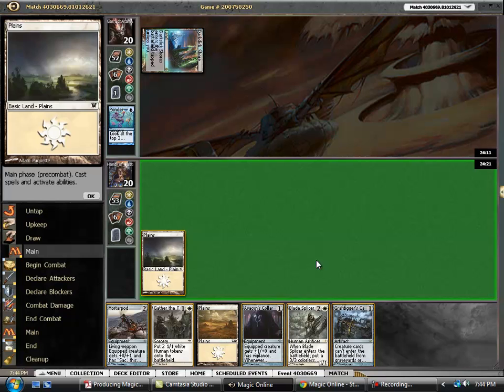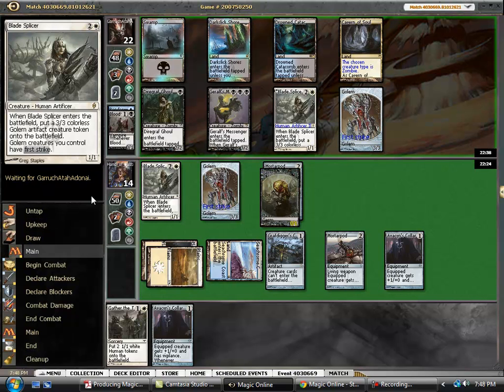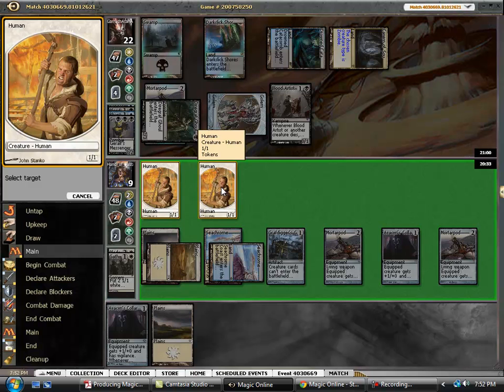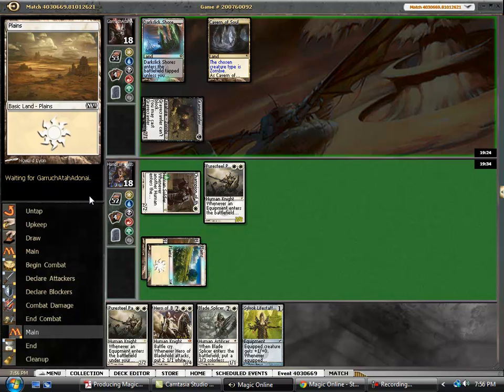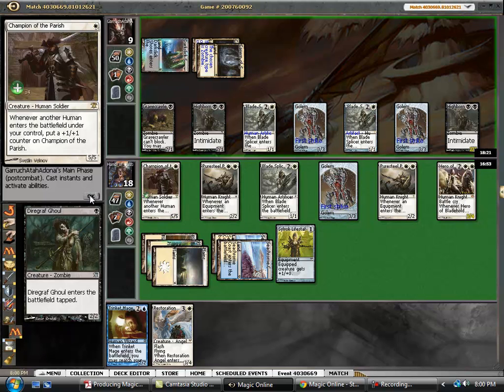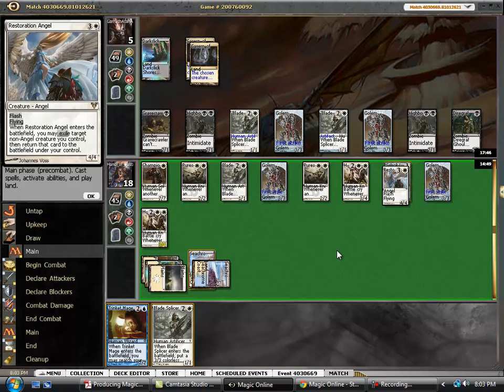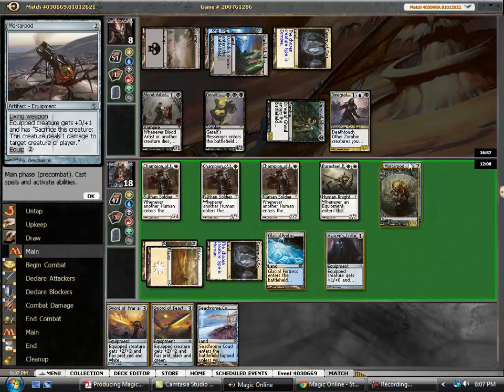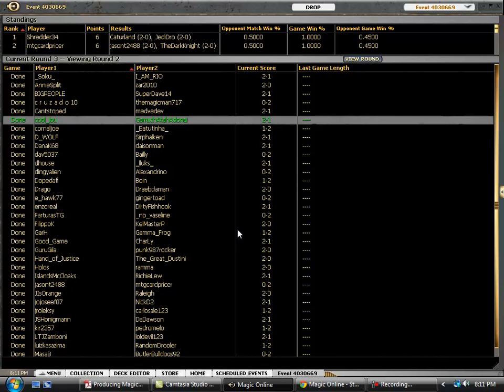Magic Online - Standard - Puresteel Collar Daily Event # 3 - Round 3